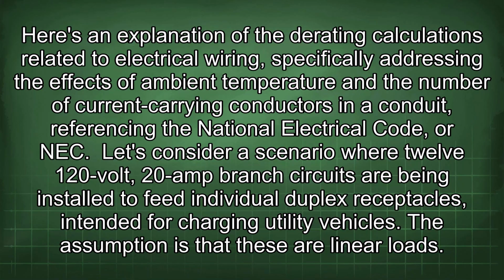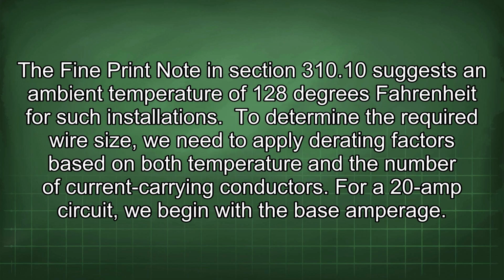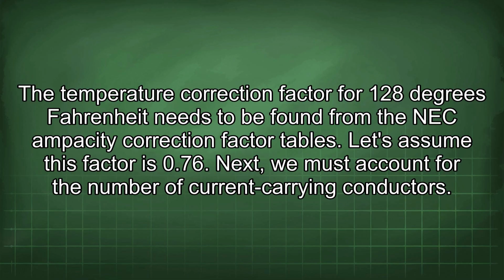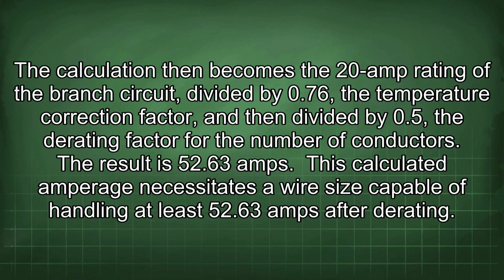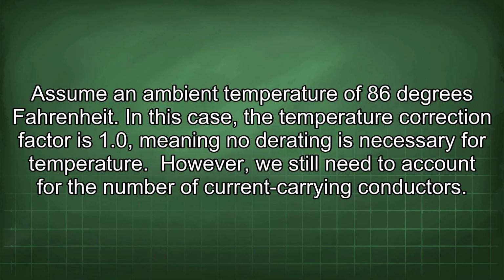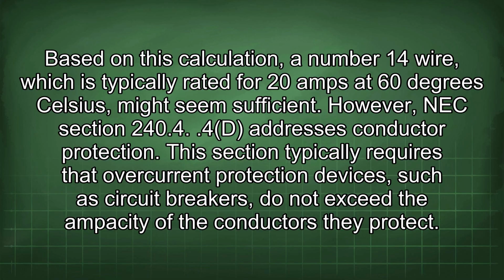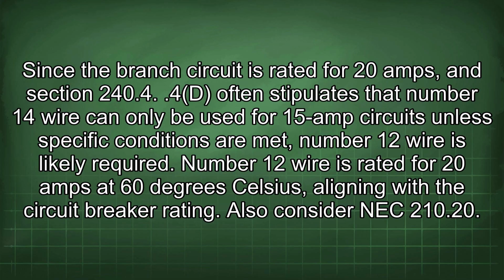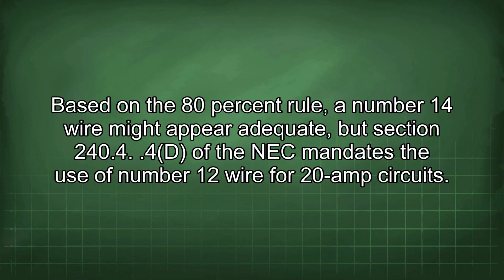Electrical Wire Sizing Derating NEC Explained Simply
Learn how to correctly size electrical wiring for EV charging circuits using NEC guidelines. We break down derating calculations considering ambient temperature and multiple conductors in conduits, highlighting the impact on wire size selection. Avoid common mistakes and ensure safe installations for your EV charging setup by understanding these critical factors.